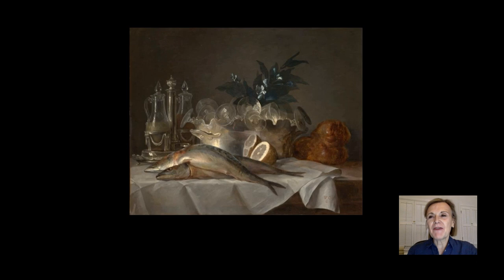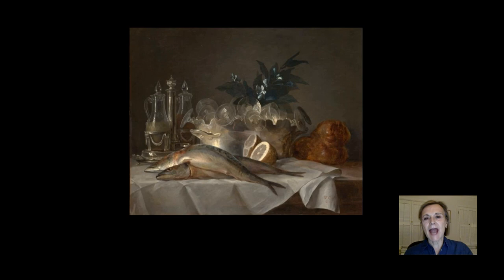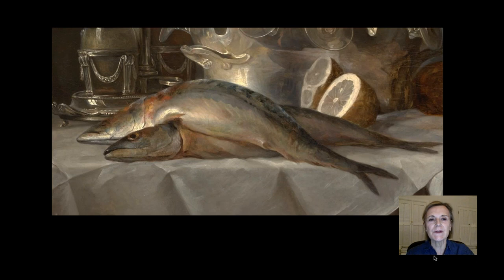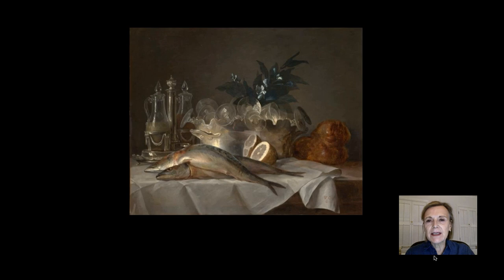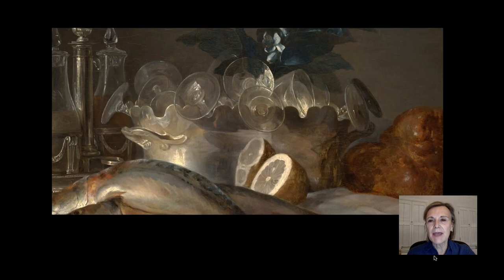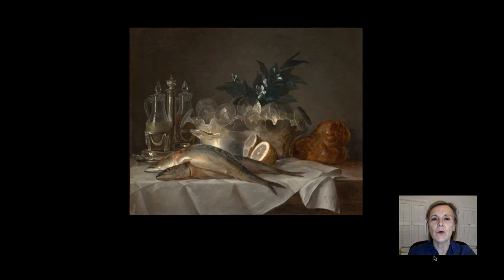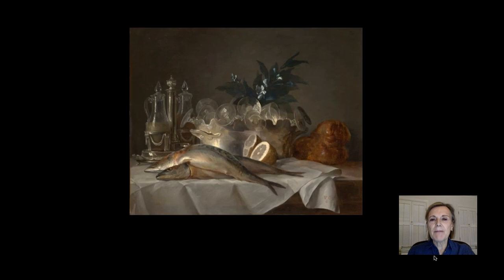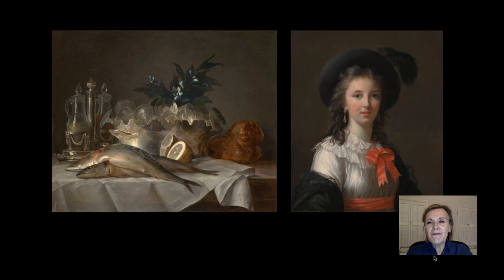The Curator's Perspective: Still Life with Mackerel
Looking forward to your next delicious meal with seasonal foods?  Take a close look at the Kimbell’s the most recent acquisition, “Still Life with Mackerel,” with Nancy Edwards, curator of European art, as she shares details about this beautiful work by Anne Vallayer-Coster.